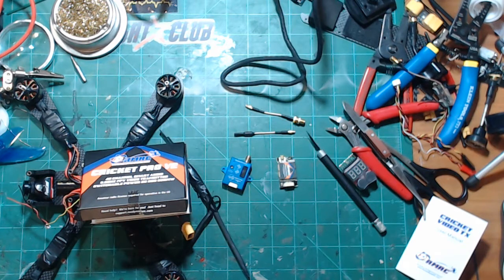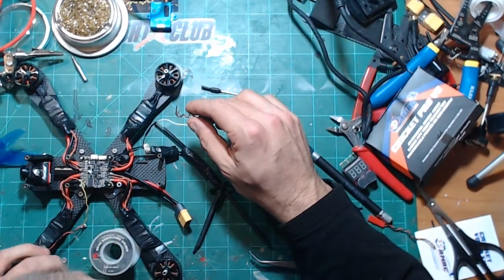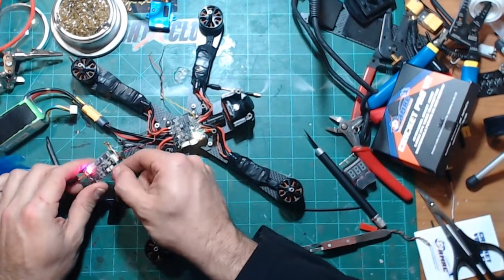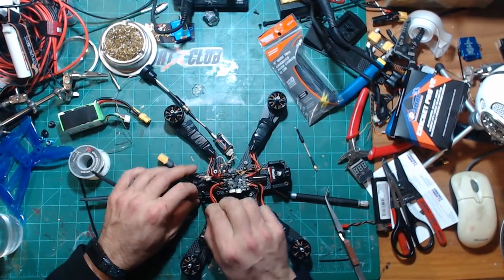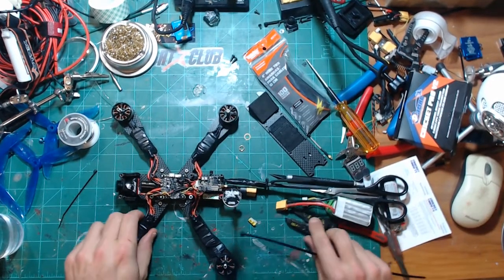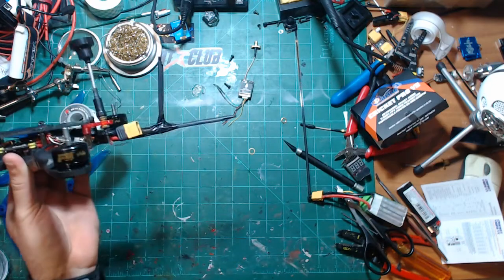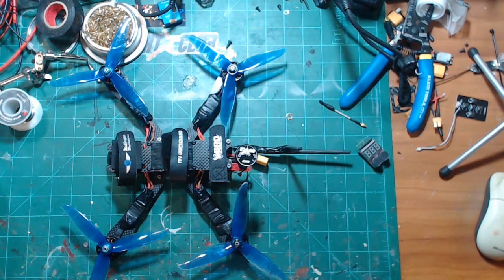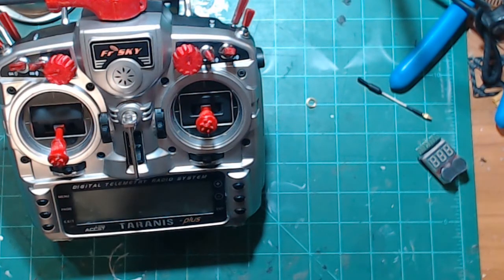RMRC CRICKET V2 VTX INSTALL WITH CROSSFIRE IN ETHIX KONASTY COUGAR FRAME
overview and install